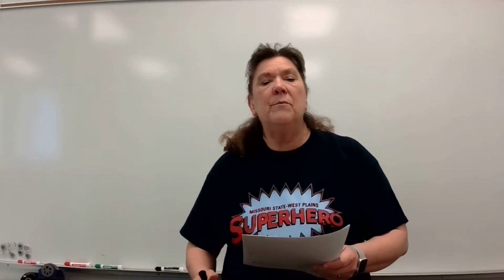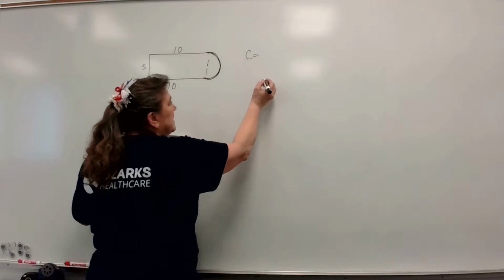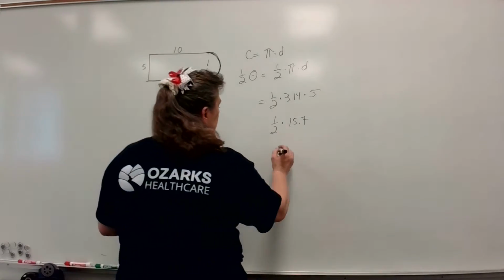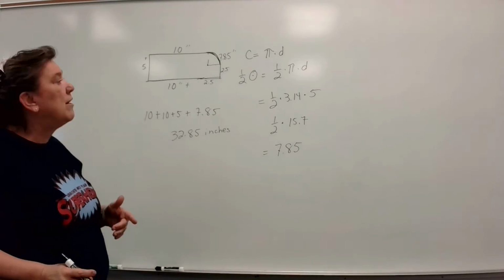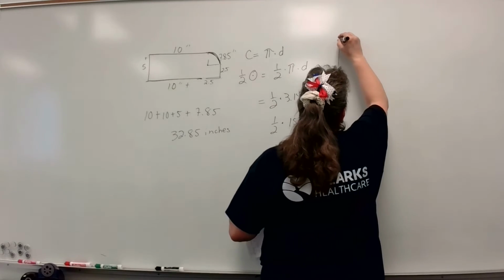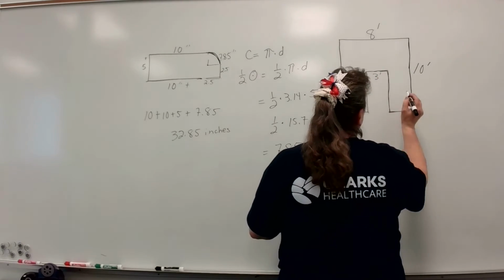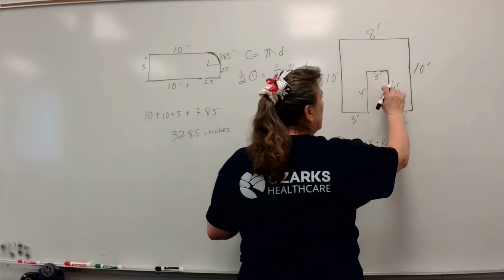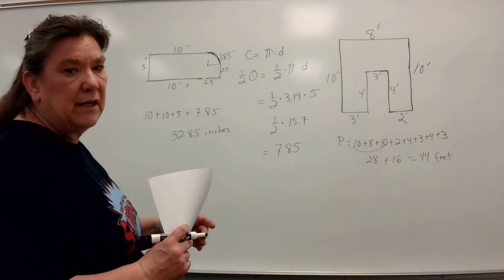Geometry Clarification on Perimeter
Explains a clarification of the perimeter in order to assist students to find the perimeter.  I believe the original video had a mistake and this is the correction of that mistake.